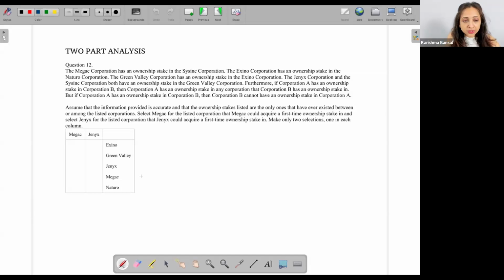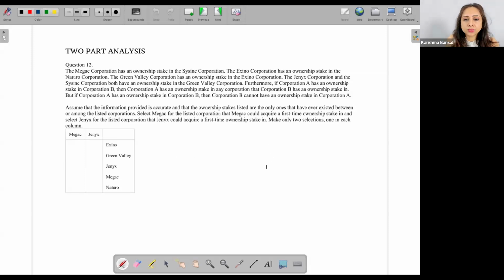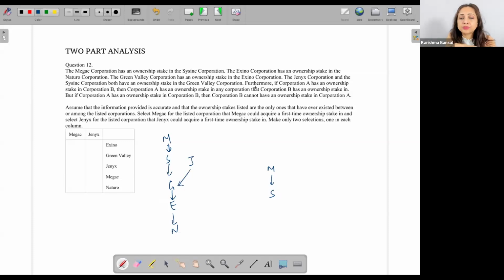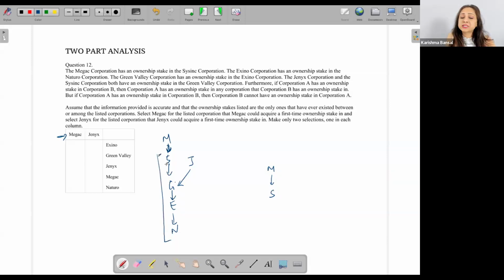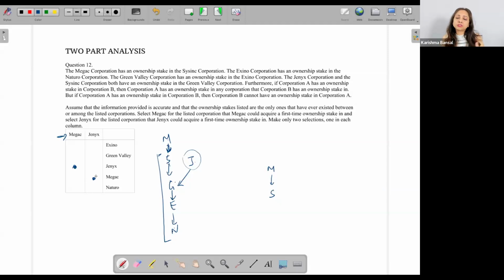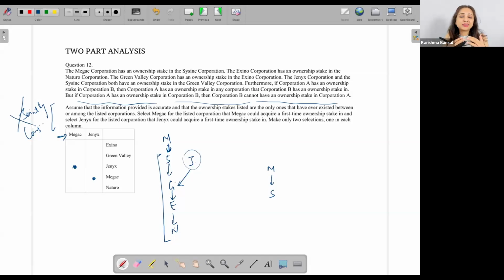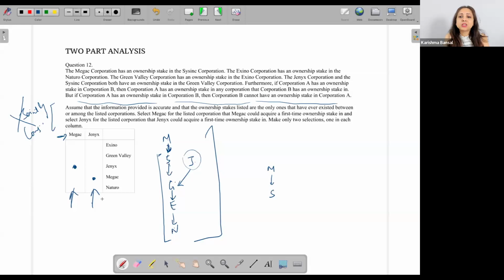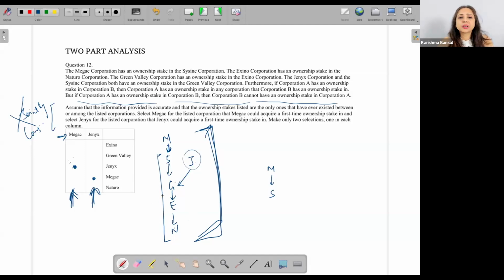GMAT Two Part Analysis (FE Mock) - The Megac Corporation